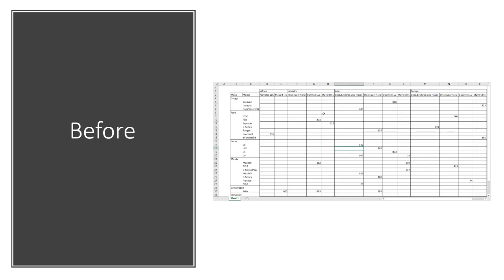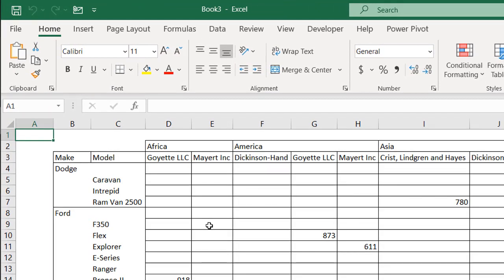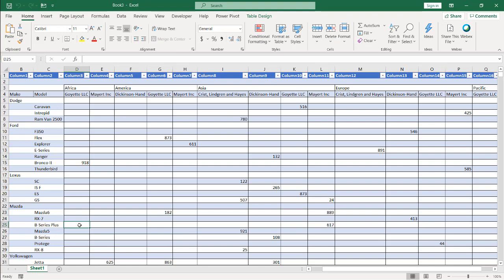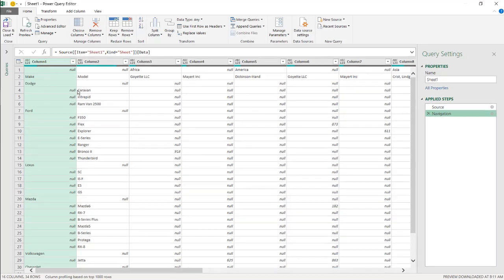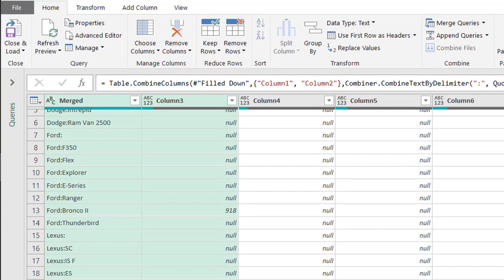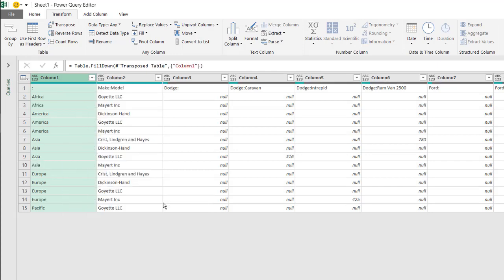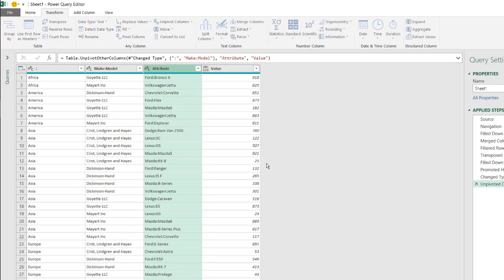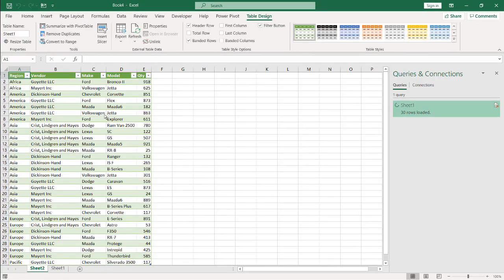Use Power Query to Unpivot Report with Multiple Column Row Header Fields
If you've ever gotten a report, it's already been summarized with a specific format with a set of column or row headers (or maybe multiple layers of column or row headers).  You'd think that it would take some time with multiple copy and paste steps to get the report view back into a table. With Power Query, you can revert this report back into a proper table so you can do some further analysis in just a few steps.